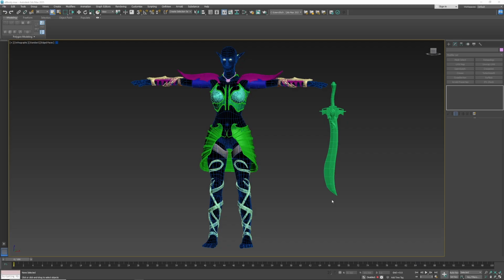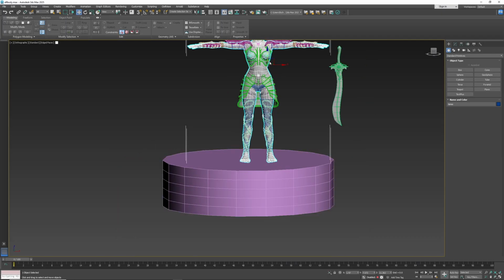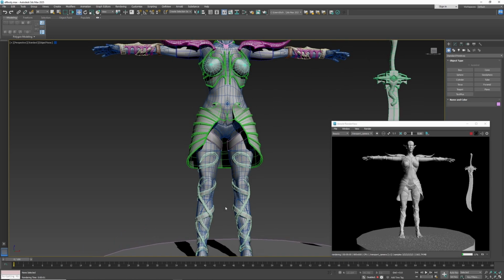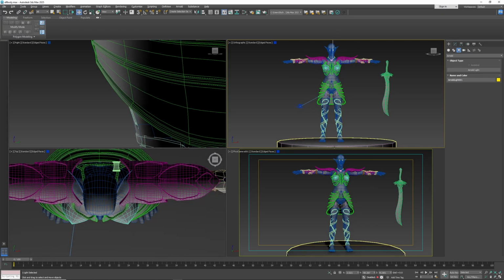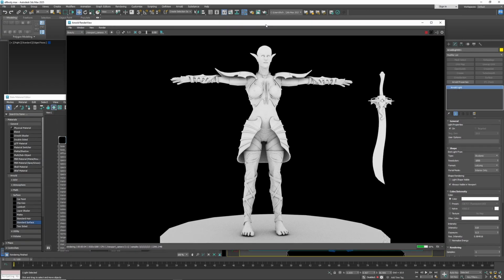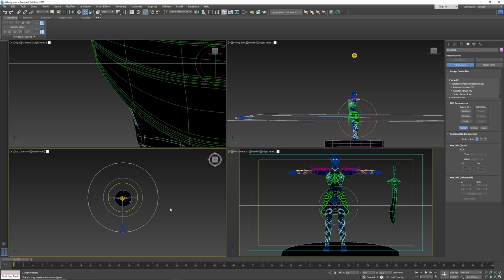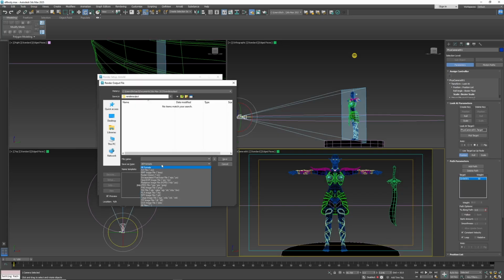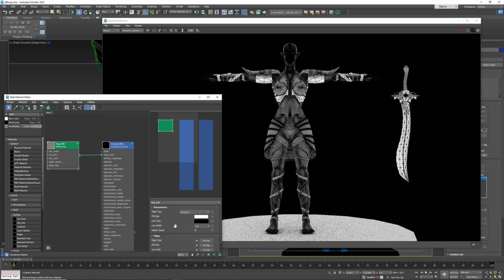How To Make Awesome 3D Turnarounds In 3ds Max!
Often times new students have to render a turnaround of an object or something similar in a 3d program. Here I teach you how to render a turnaround using path constraints along with rendering everything in arnold and even how to render a wireframe.

0:00 Intro
0:55 Setup
5:30 Camera Setup and Rigging
9:39 Rendering Sequence
11:10 Wireframe Setup